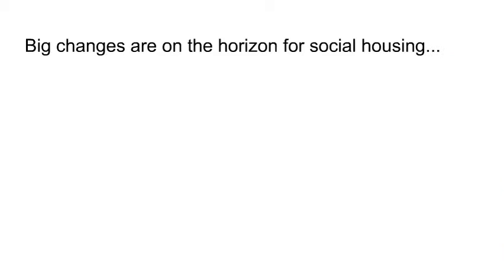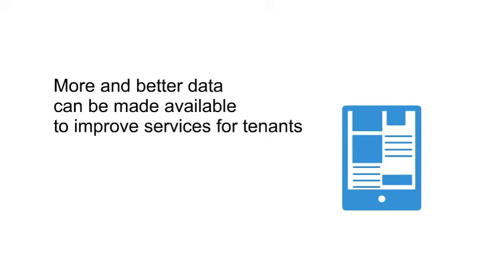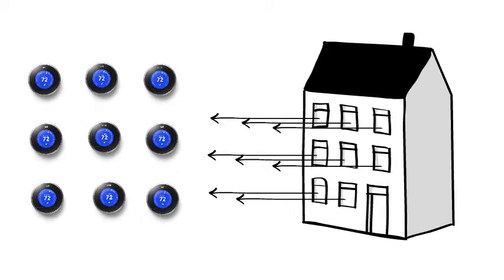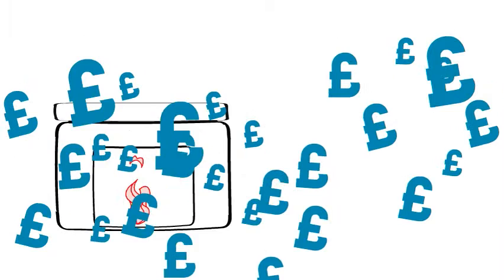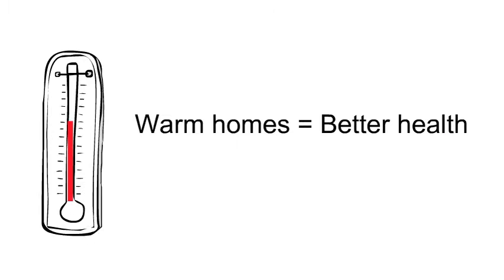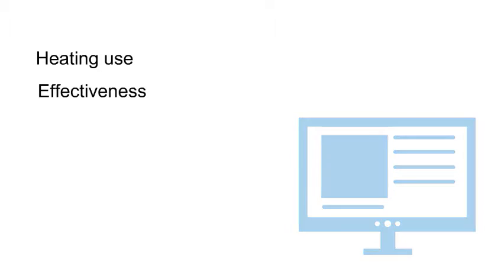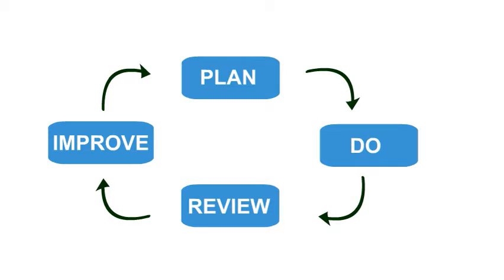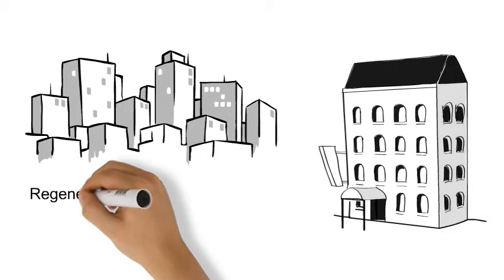Digital Thermostats for Social Landlords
Benefits of introducing digital thermostats in social housing.  Final project for ADBL Diploma in Digital Leadership.